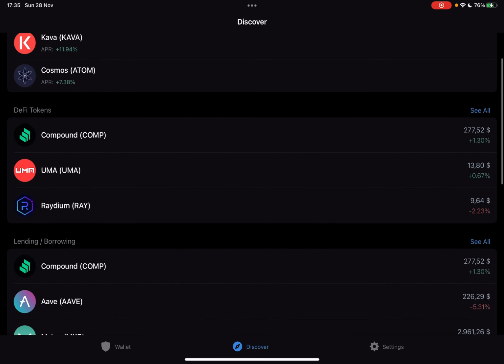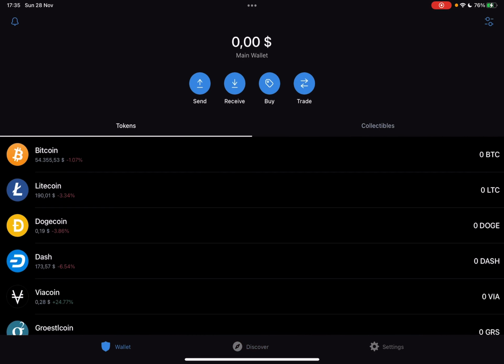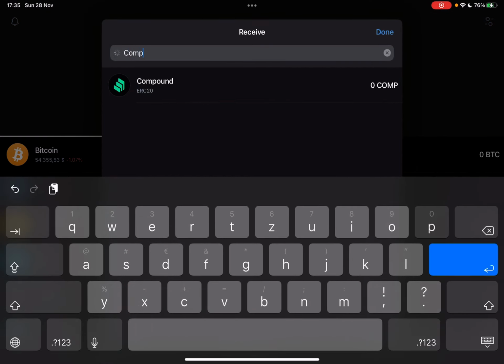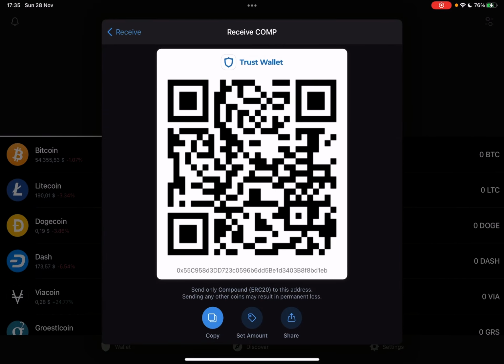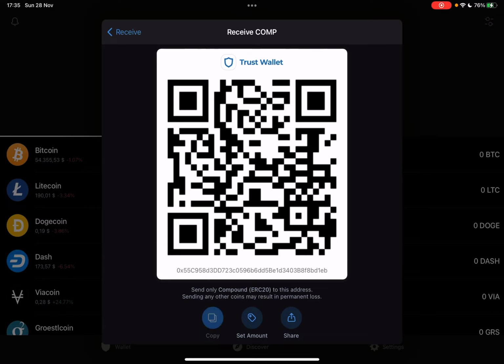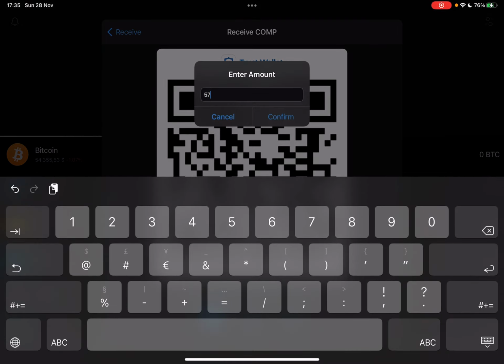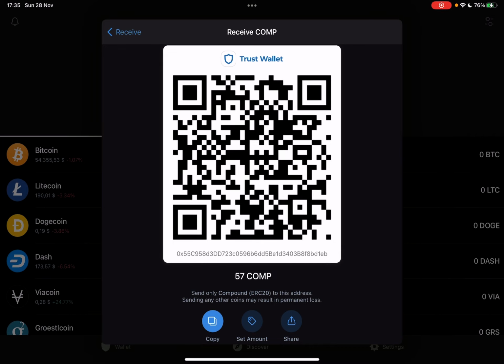How to get Compound Coin on Trust Wallet? - Trust Wallet Tips